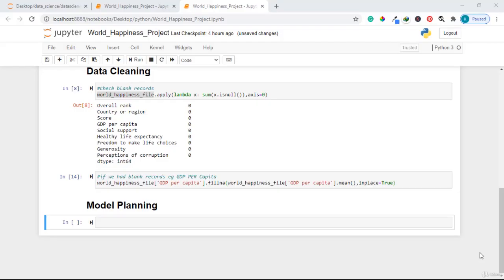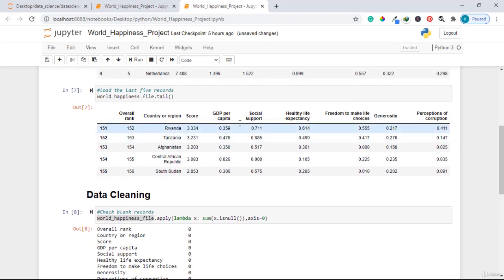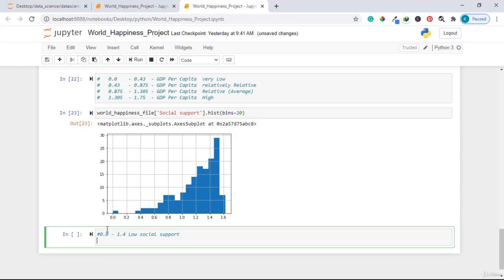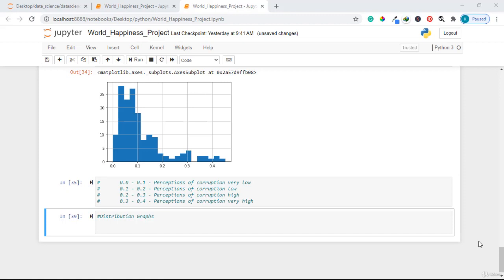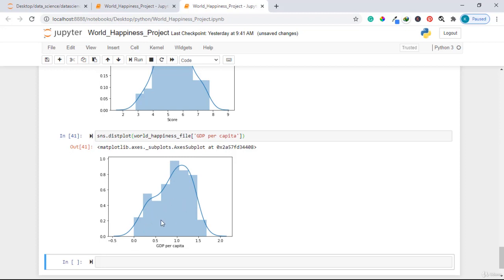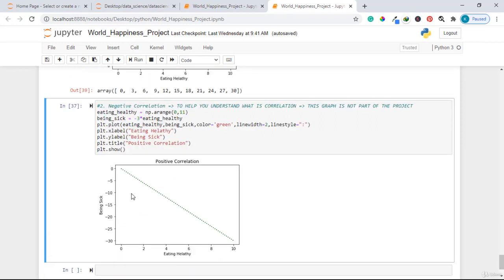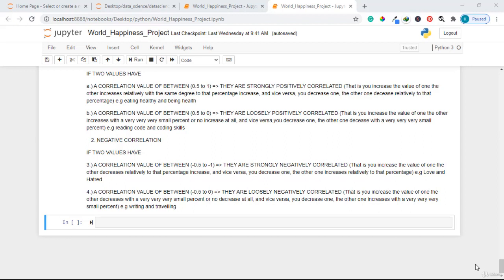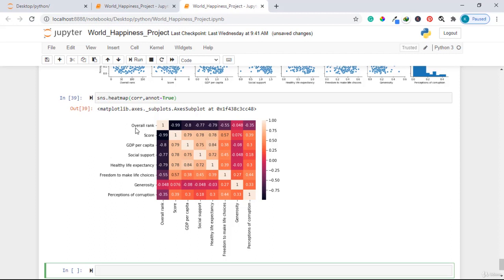DATA SCIENCE FOR COMPLETE BEGINNERS : MODEL PLANNING